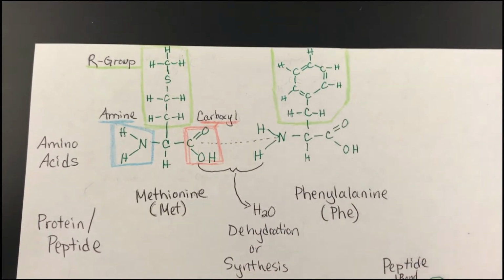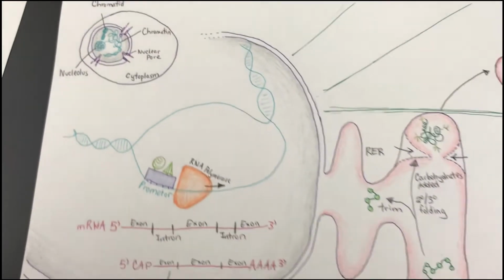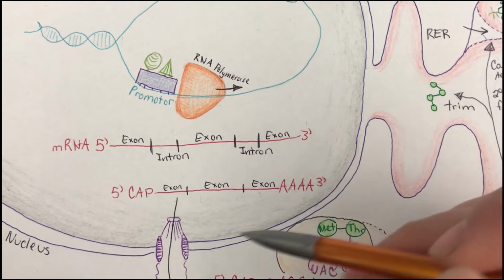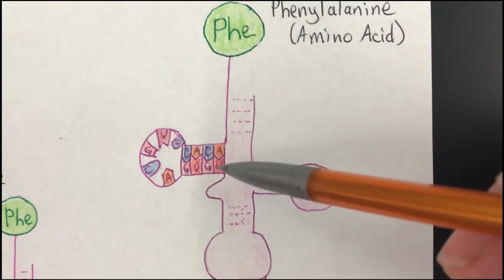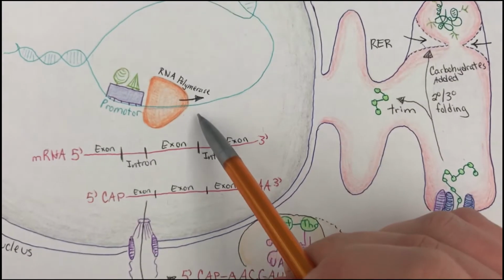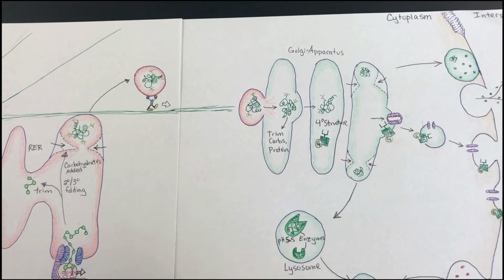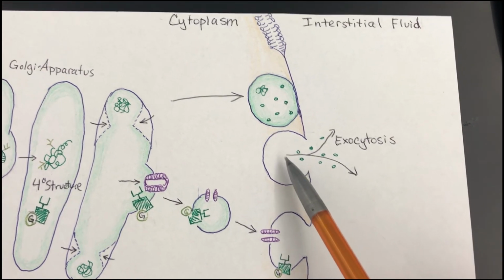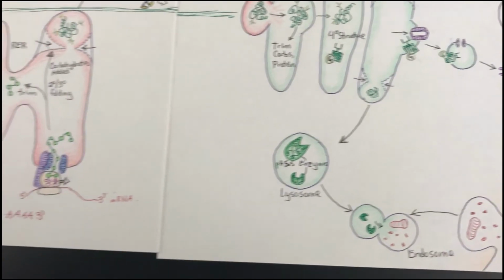Protein Structure & Synthesis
Amino Acid chemical structure, hydrolysis of peptide.
Protein Synthesis: Transcription, Translation, Post-Translational Processing.